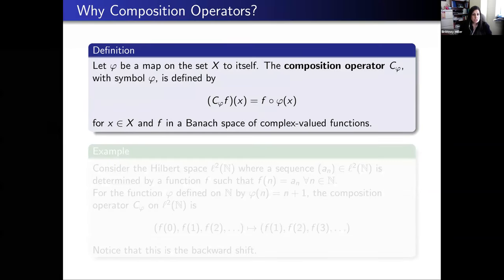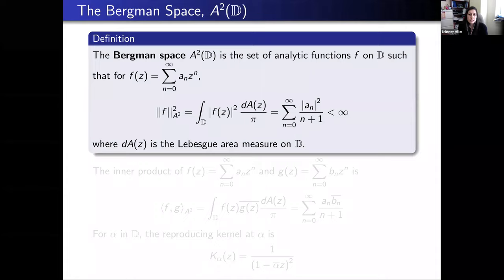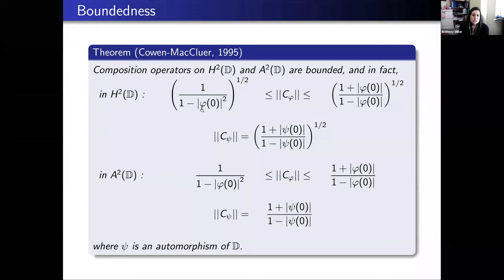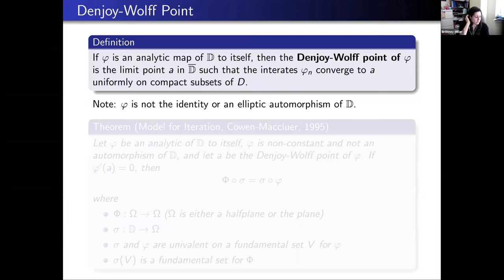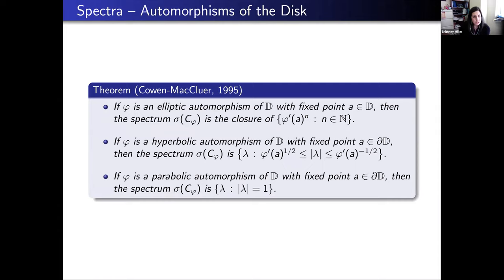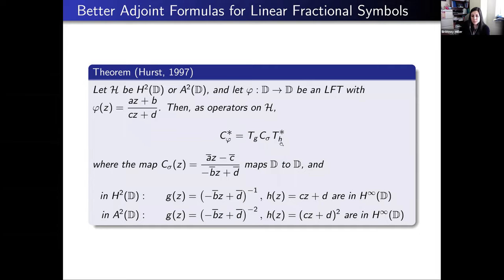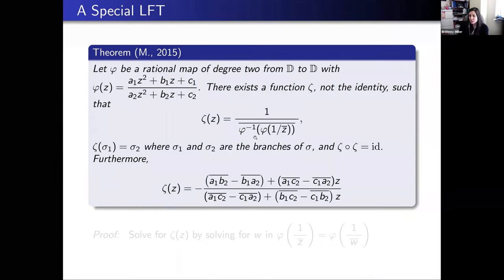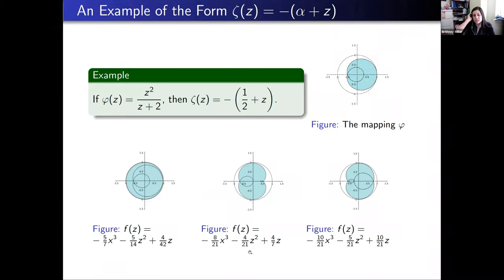OTTER: Brittney Miller, A Brief Introduction to Composition Operators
A Brief Introduction to Composition Operators

Abstract: A composition operator is an infinite-dimensional linear transformation that acts on a Hilbert space of analytic functions. Applying a composition operator associated with a fixed function, or symbol, to an analytic function results in the function composition of the analytic function and the symbol. In this talk, we aim to study the basic properties of composition operators (primarily on the Hardy Hilbert space) and their adjoints as they relate to the symbol.

Further Reading:
Cowen Jr, Carl C. Composition operators on spaces of analytic functions. Routledge, 2019.